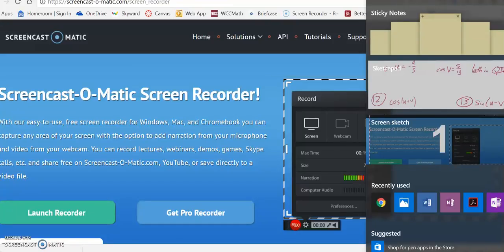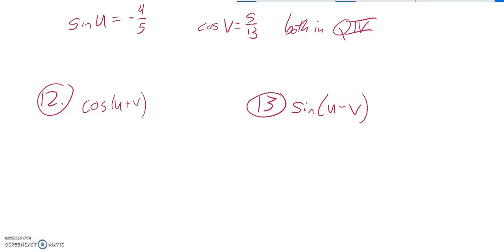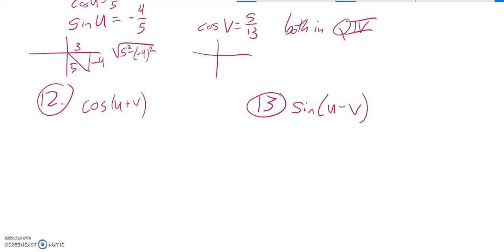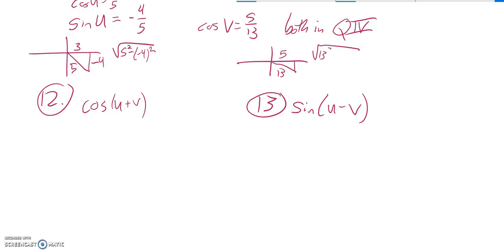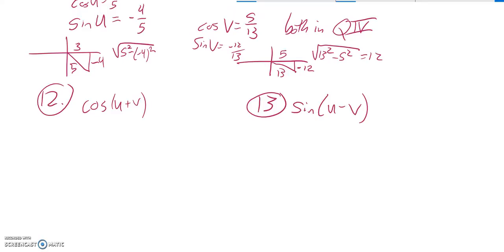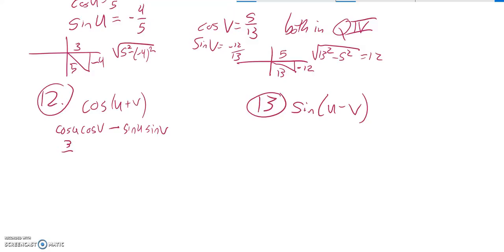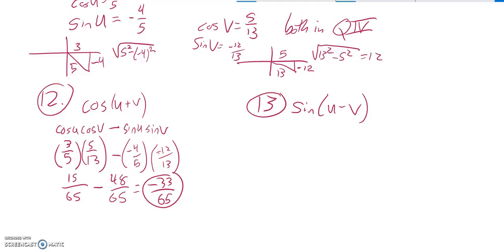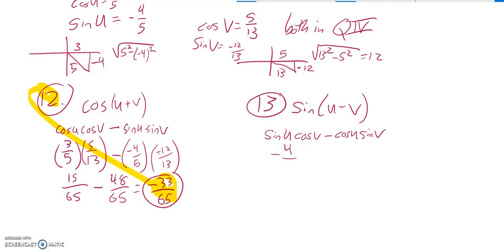m142 pract final 12 13